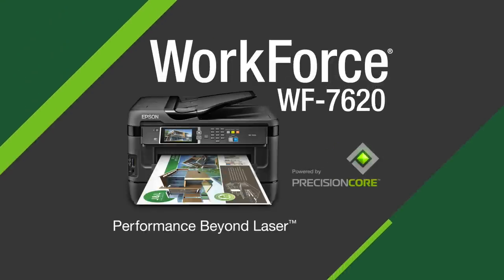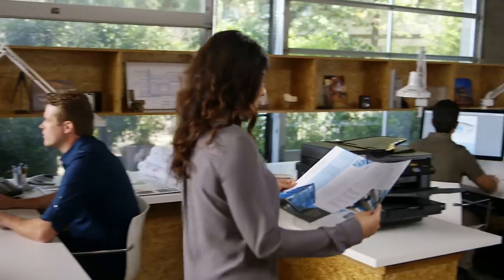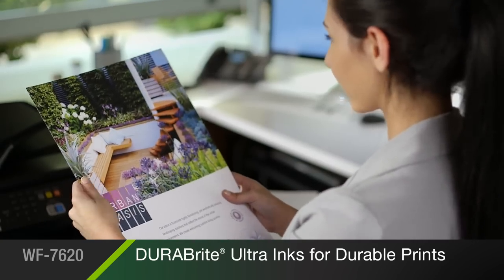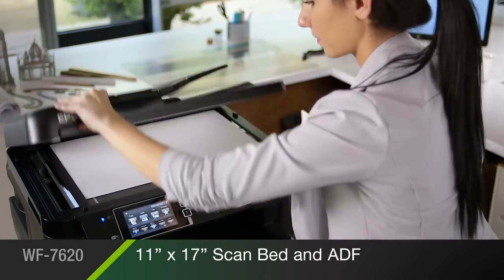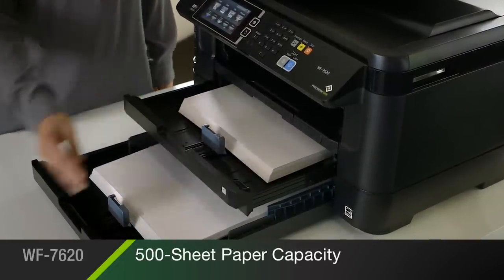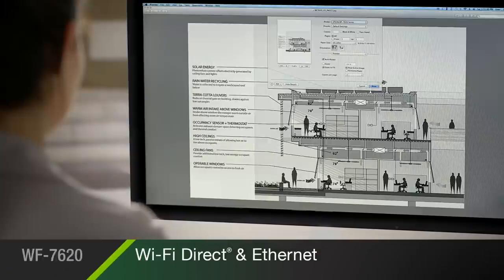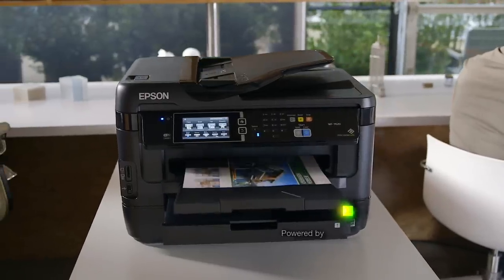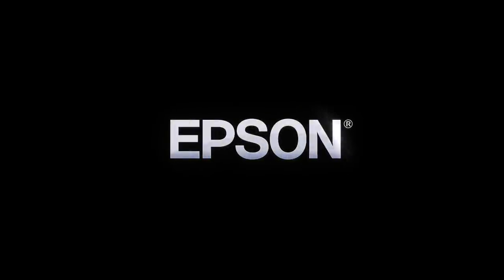Epson WorkForce Pro WF-7620 | Take the Tour of the All-in-One Printer Powered by PrecisionCore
Watch the video to learn more about the Epson WorkForce Pro WF-7620 all-in-one printer powered by PrecisionCore.